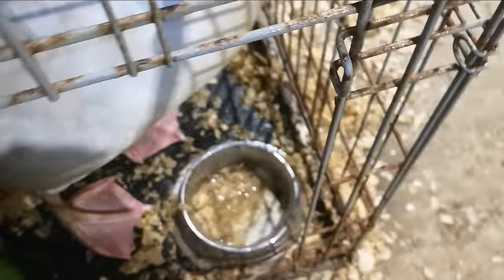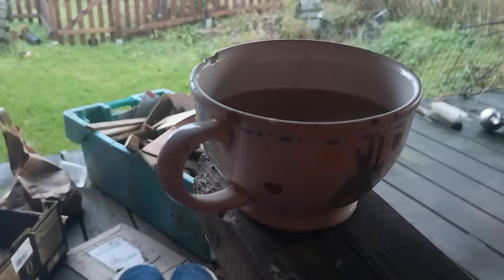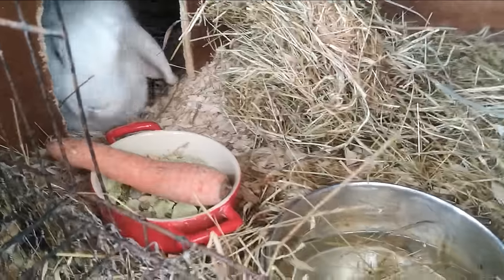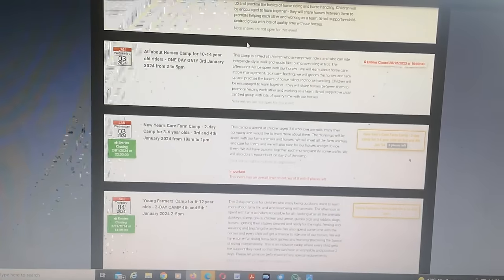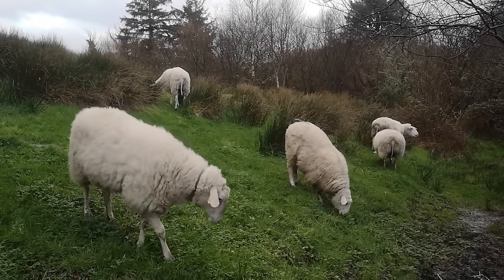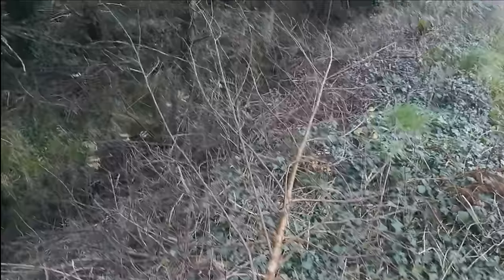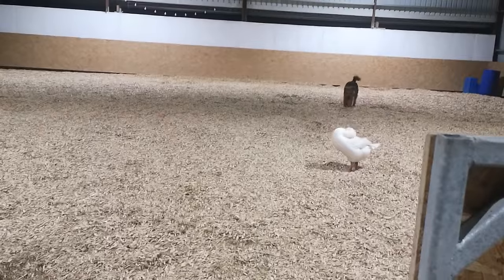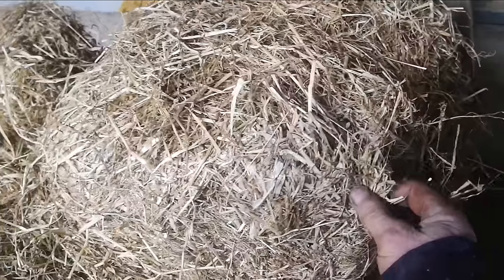A Winter's Day on our Farm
This is an experiment and I hope some of you will be up for giving it a go - follow me through an entire day on the farm in winter! A lot of darkness and head torch, mud, manure, puddles - but that's what life here is about these days, and I have many good moments throughout the day to make up for the rain on my face and the muck on my wellies!!!

This is our other channel - Way Out West Workshop Stuff

here's our two online stores where you can see some of the craft things we make and sell..